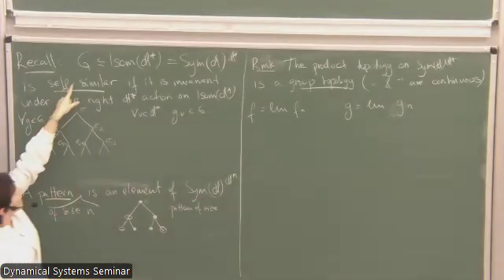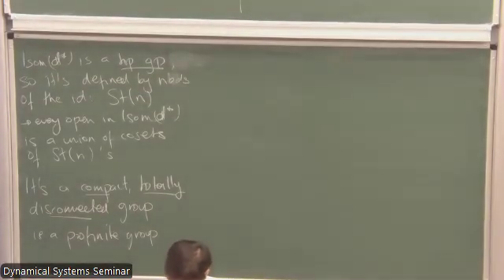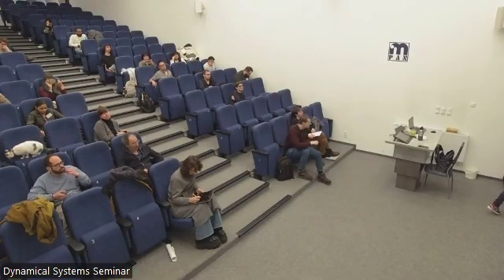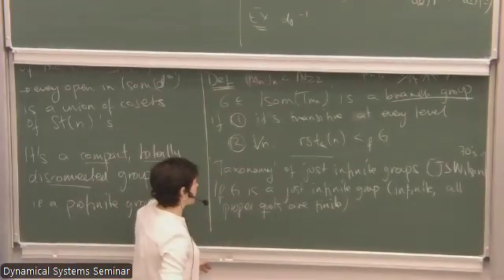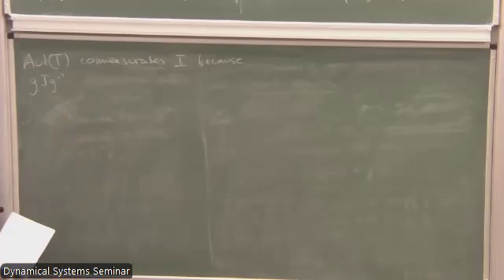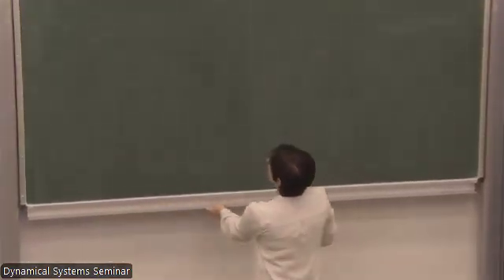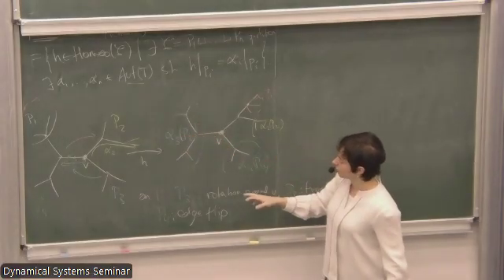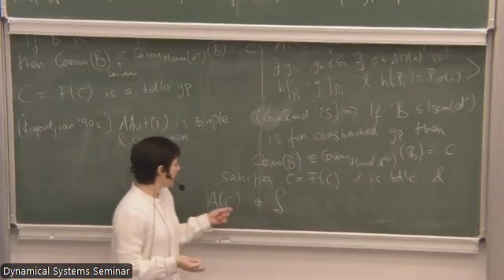Groups acting on trees (Lecture 2)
Alejandra Garrido,  Universidad Complutense de Madrid, Madrid, Spain